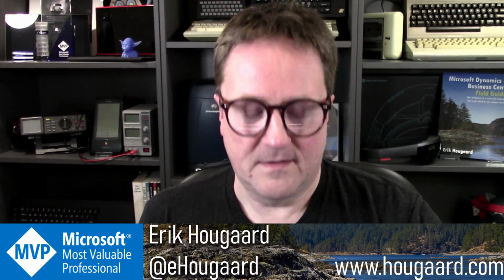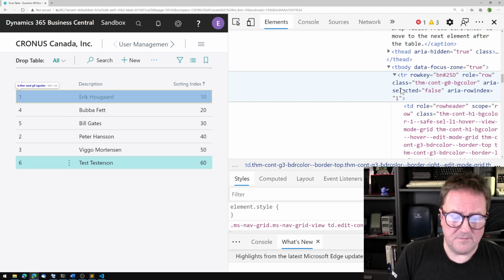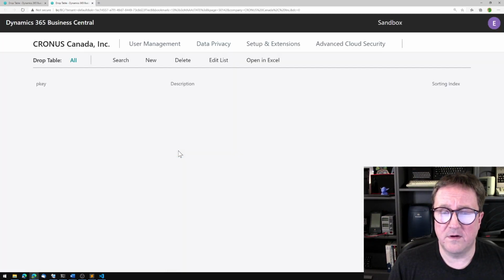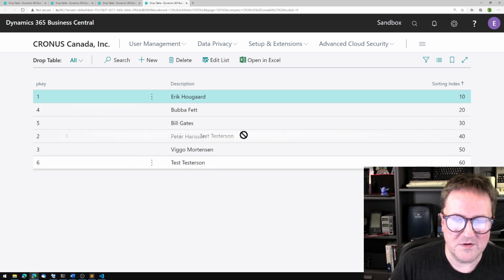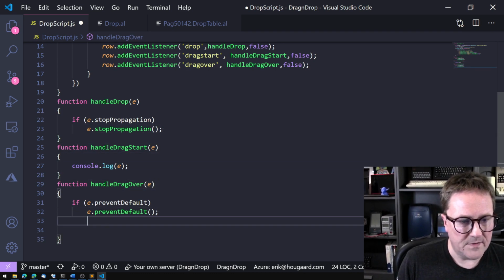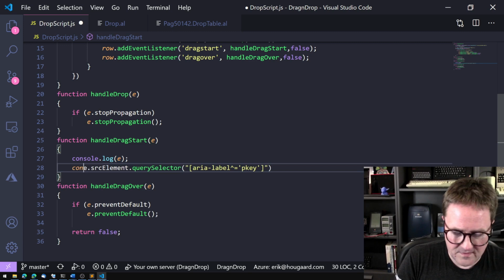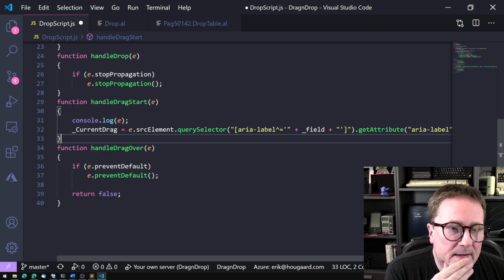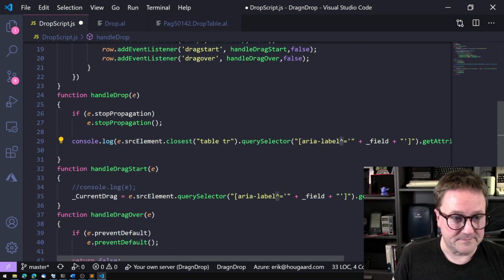Drag and Drop, the Hack Edition with AL in Business Central